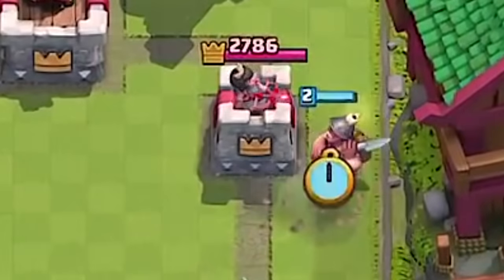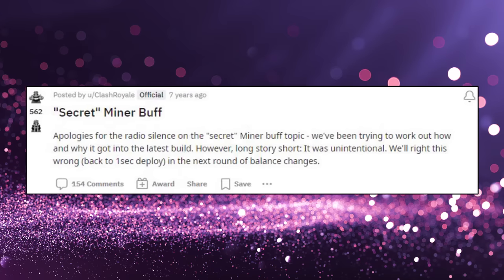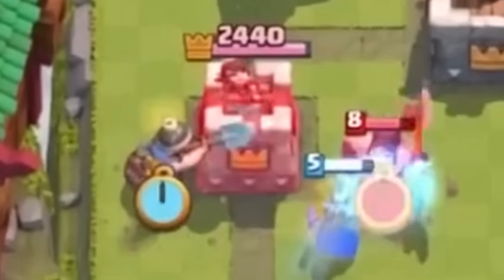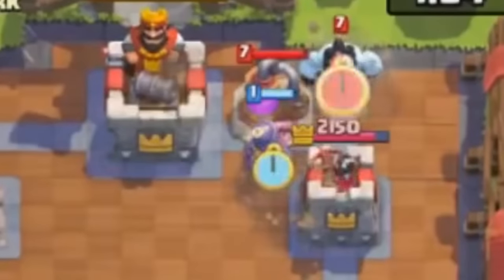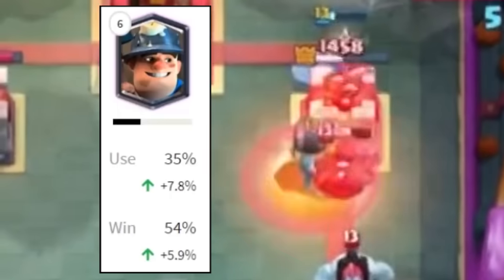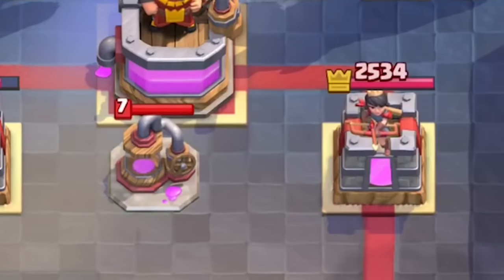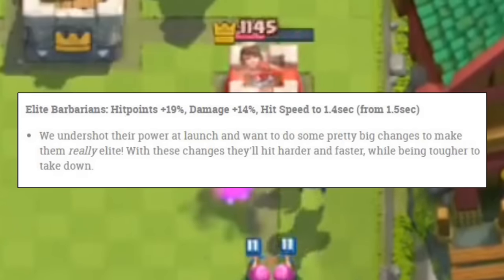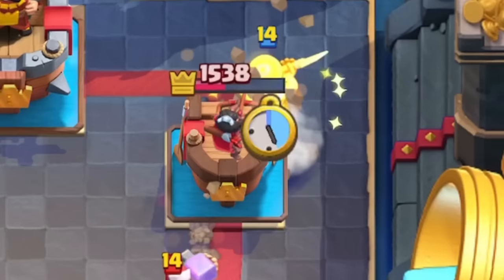Why Clash Royale Will Never Nerf Miner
✅ Install Raid for Free Mobile and PC and get a special starter pack with an Epic champion Drake 🎉Log into the game for 7 days between now and July 24th and get a free legendary champion Artak

The Miner is one of the first legendarys in Clash Royale and is still is one of the most popular troops to this day. Although he hasn't had many balance changes, his influence has always been prominent in several different metas.

Correction: The rocket does 25% of its damage to crown towers, not 20%.

Chapters:
00:00 Intro
00:49 Sponsor
02:05 2016
08:16 2017
12:19 2018
16:43 2019
20:00 2020
25:05 The Origin of the "Nerf Miner" Meme
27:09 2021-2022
28:39 2023
29:44 Final Thoughts/Montagewt